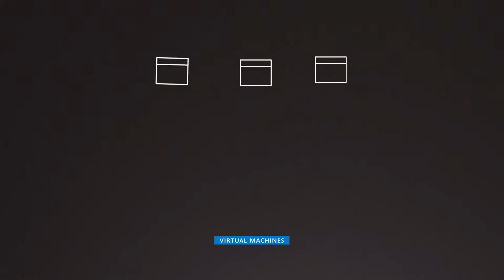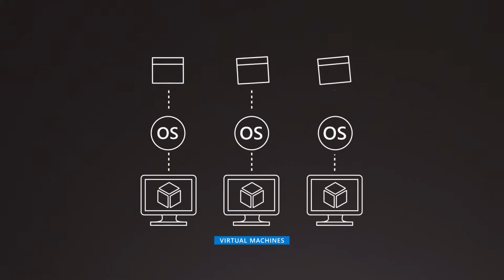Difference Between Azure Virtual Machine & Container Instances